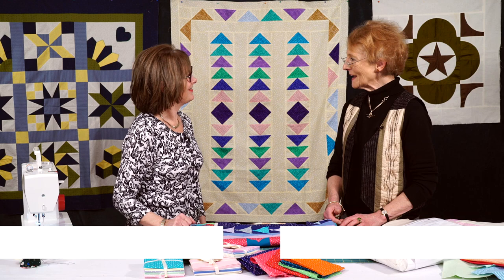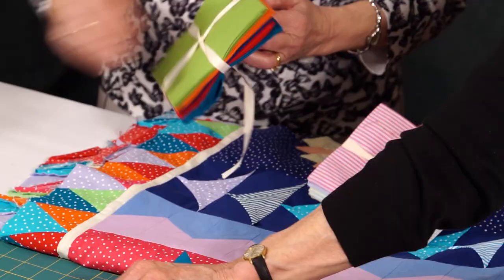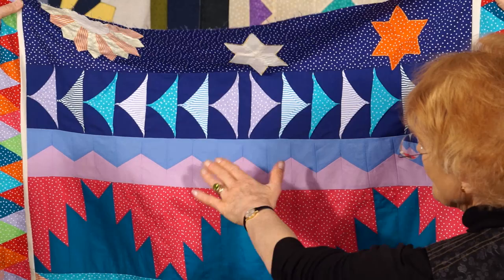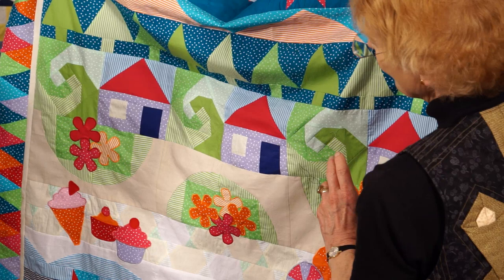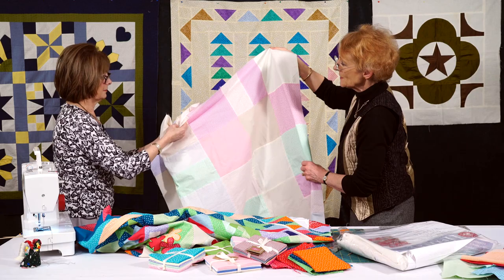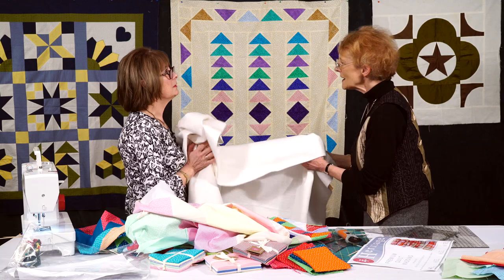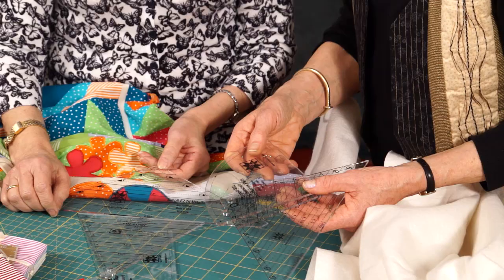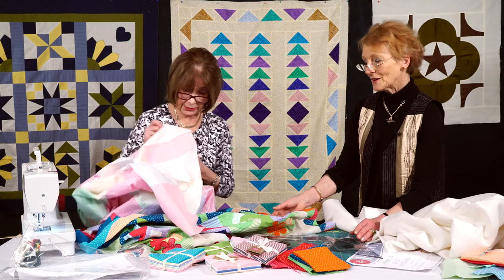Jennie's Stripy Stripey Story Quilt by Jennie Rayment (Trailer Video)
Jennie's Stripy Stripey Story Quilt by Jennie Rayment  - this delightful quilt has been designed in a sew-a-row style to use fat 1/4's .
This is just a taster but you can access the full workshop